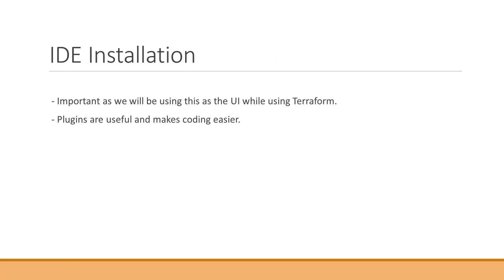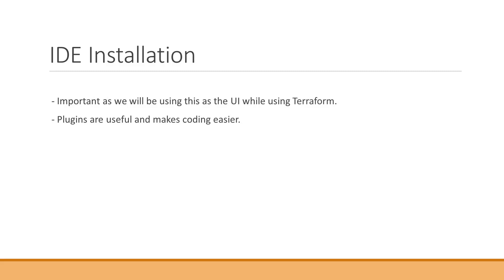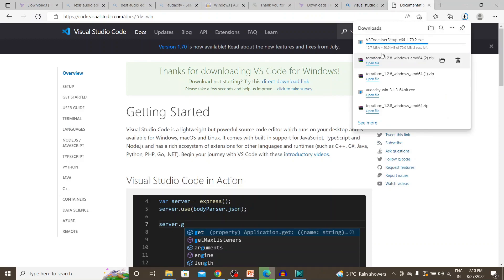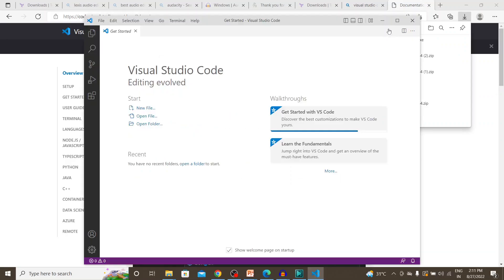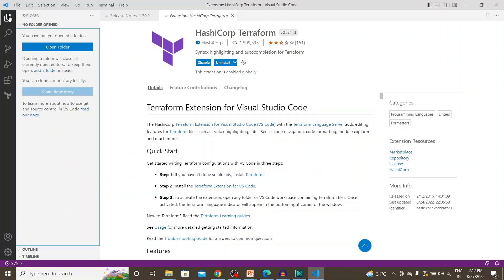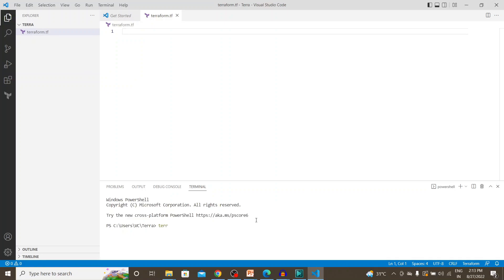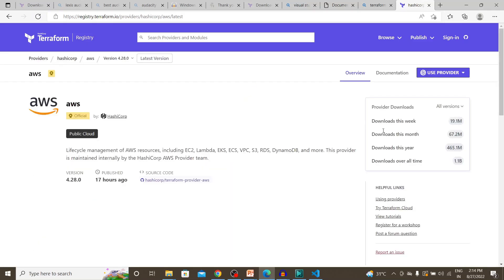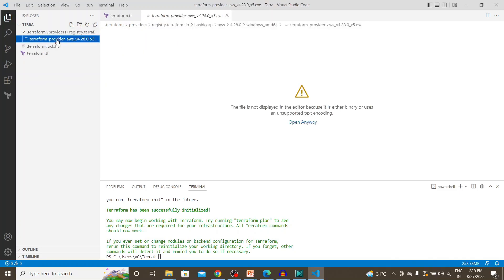Best IDE for Terraform with Terraform Plugins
- Important as we will be using this as the UI while using Terraform.
 - Plugins are useful and makes coding easier.